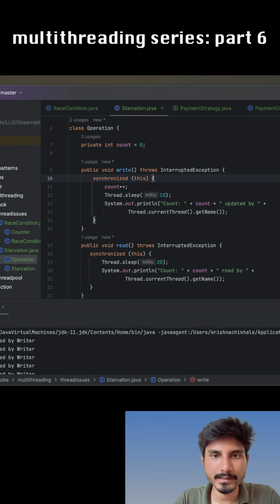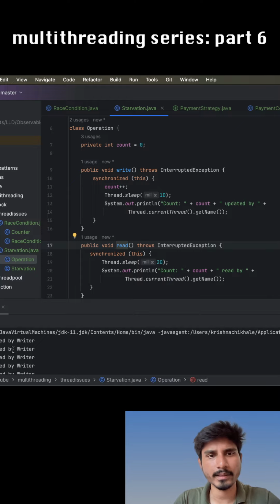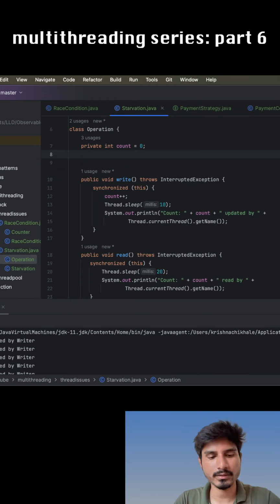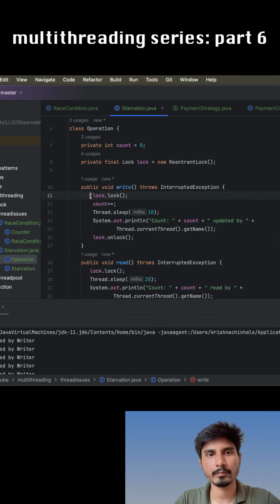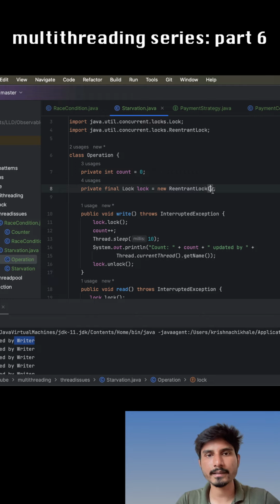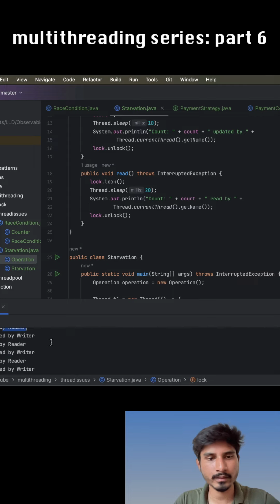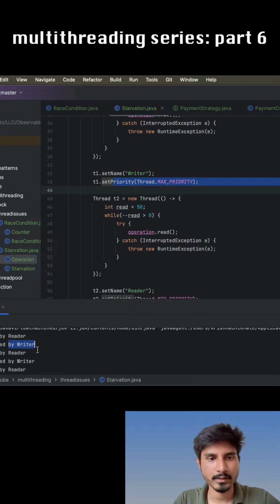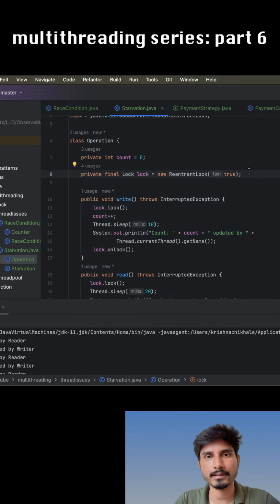Multithreading series: part 6 - Fix Starvation using ReentrantLock ☕💡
Starvation in Java multithreading occurs when low-priority threads are blocked forever because high-priority threads keep accessing the shared resource. In this short video, I explained starvation using the synchronized keyword.
✅ Real-world analogy
✅ Code example
✅ When and why it happens
✅ How to fix it using ReentrantLock(true)